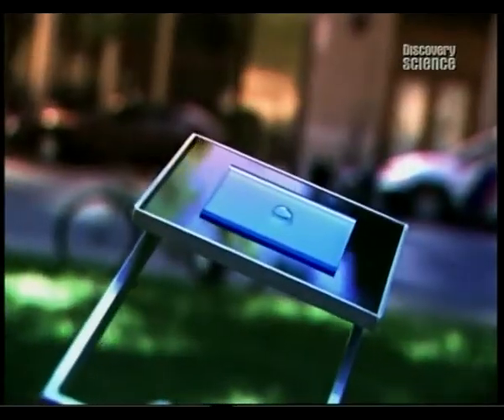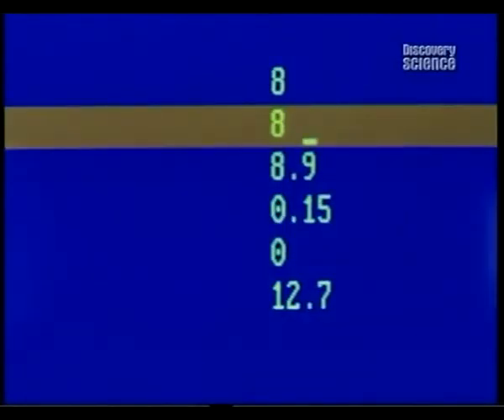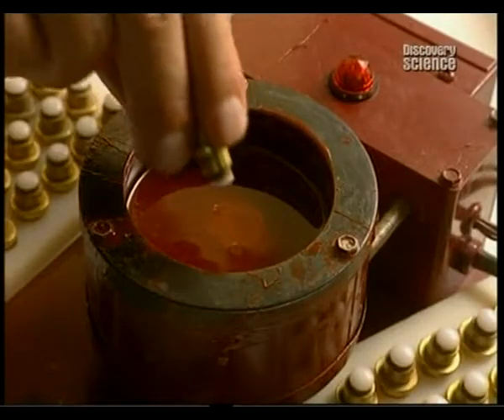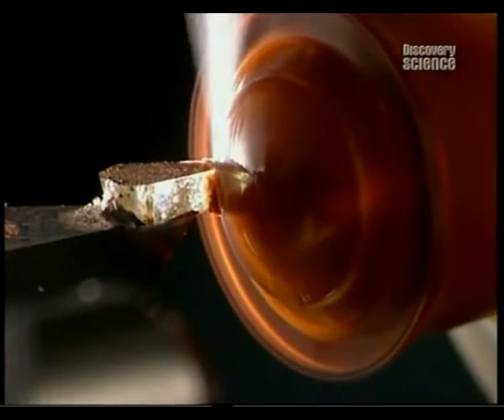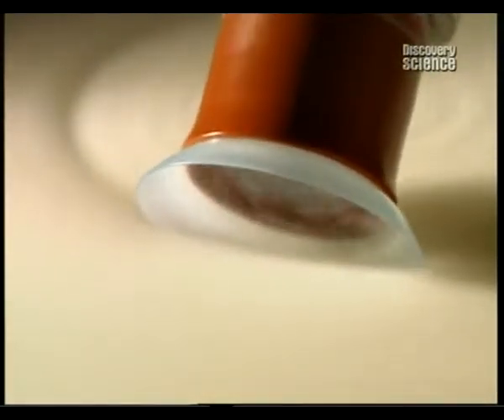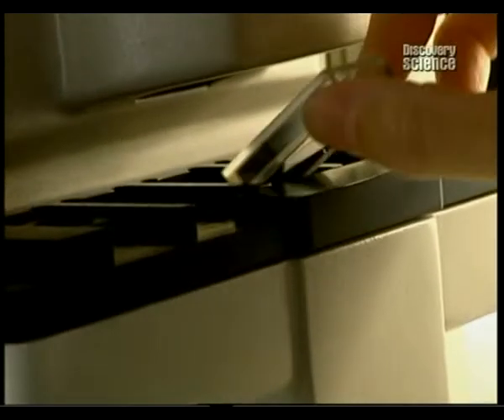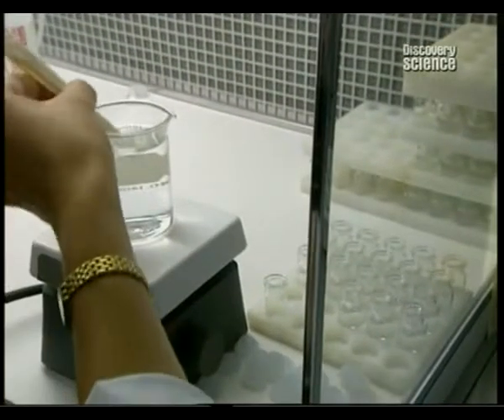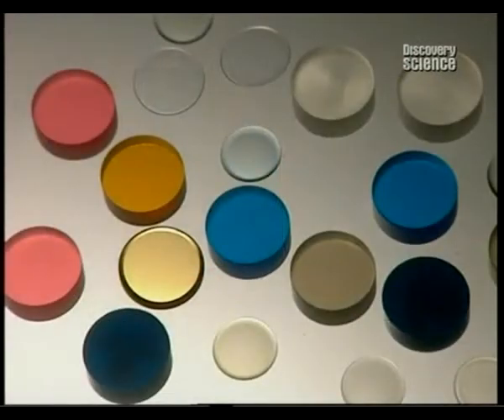صناعة العدسات اللّاصقة E